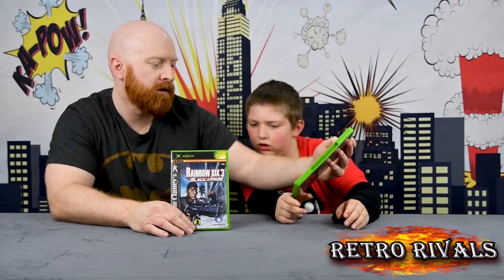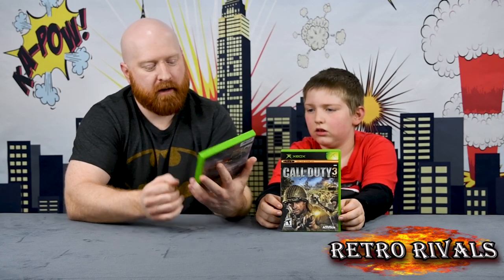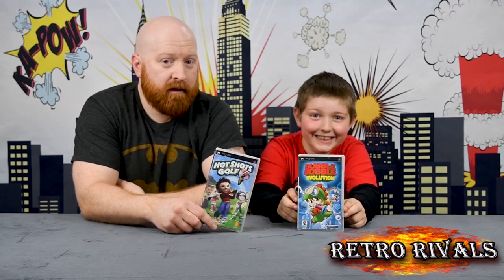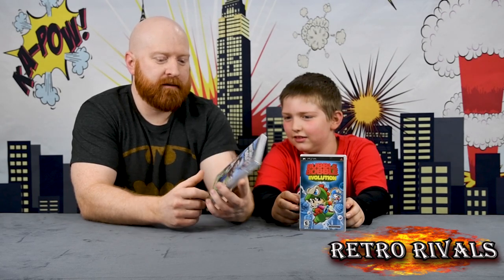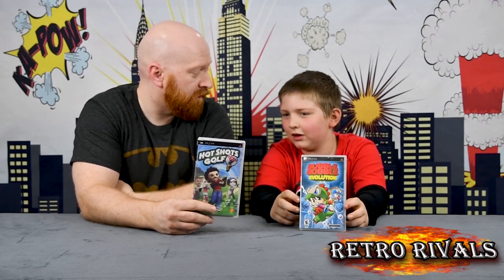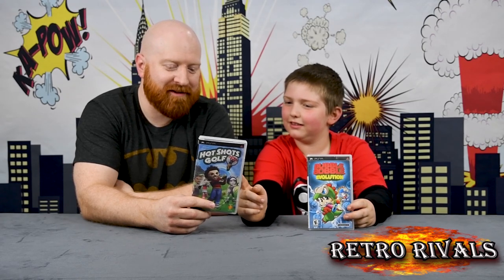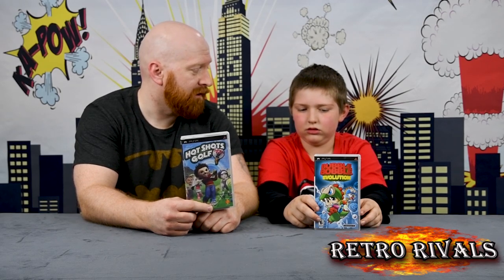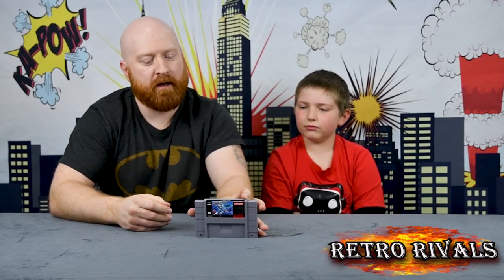More cool game finds and a purple psp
We talk about some more of our cool game finds and find a cool lilac psp for the retro rival girl in our lives.